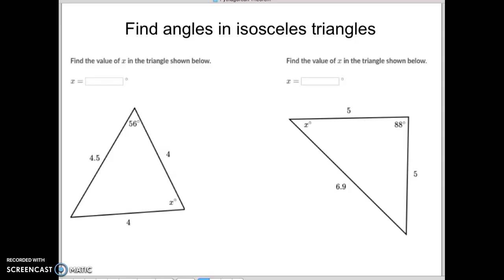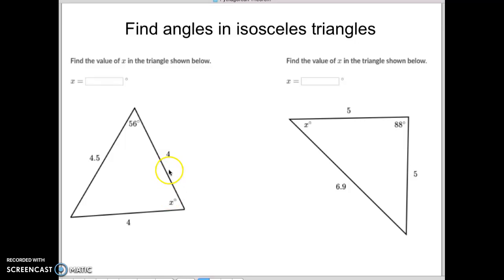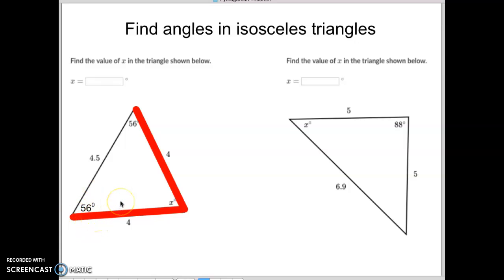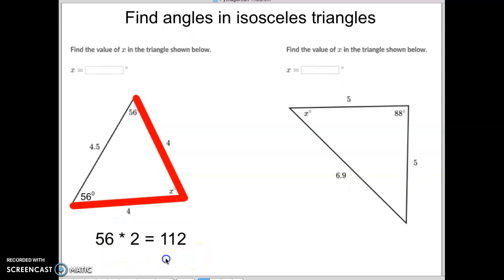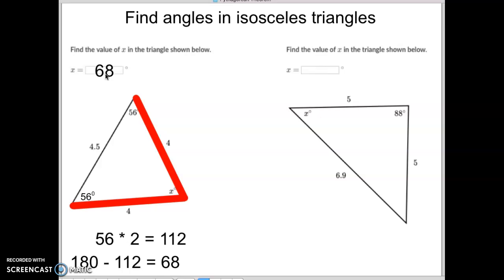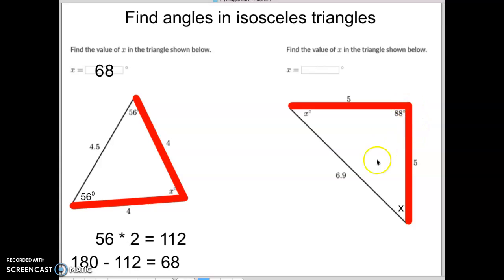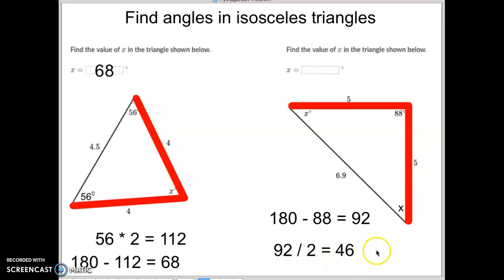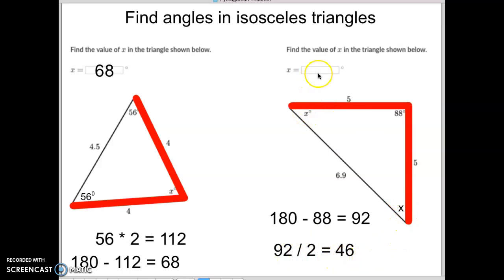Find angles in isosceles triangles